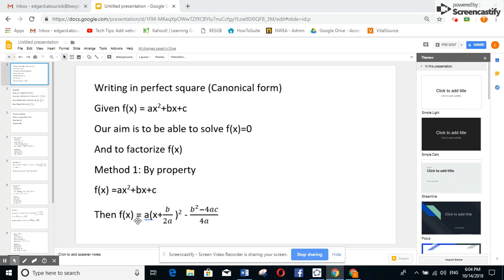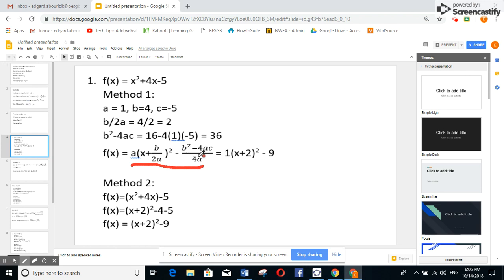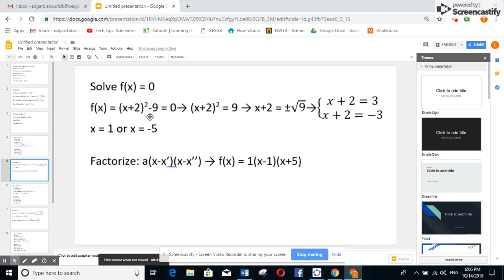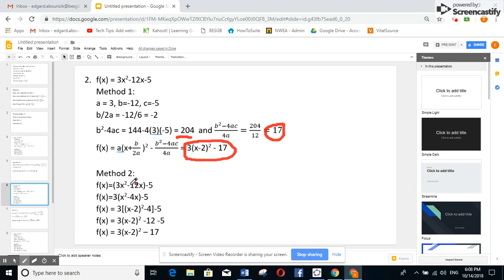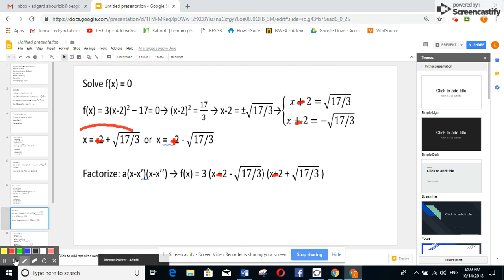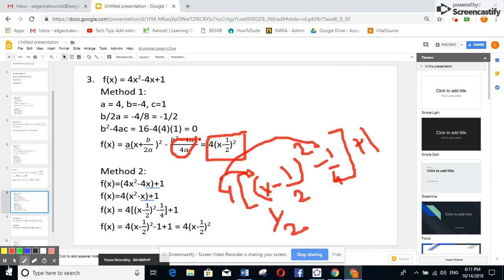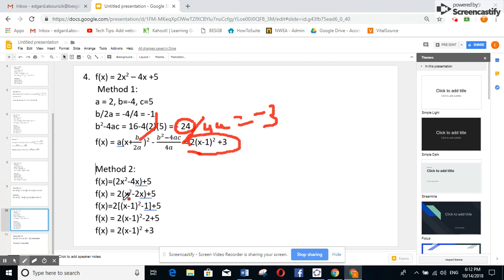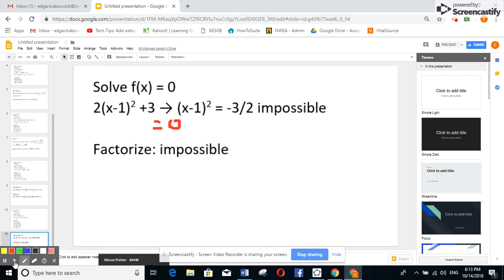Canonical form of quadratic equations